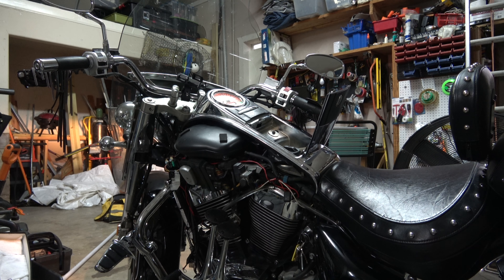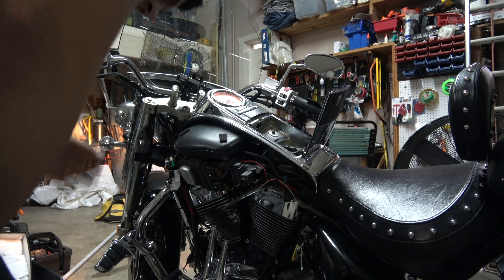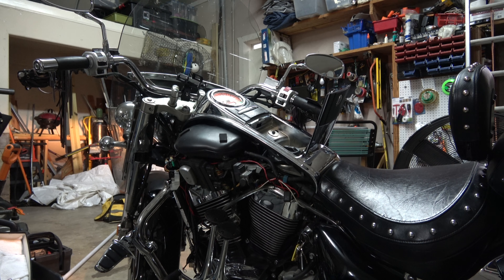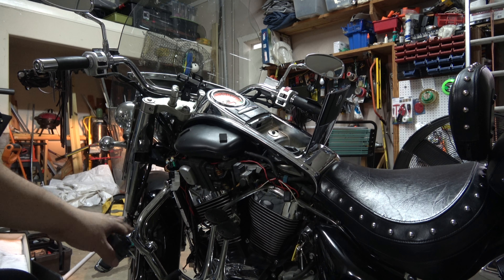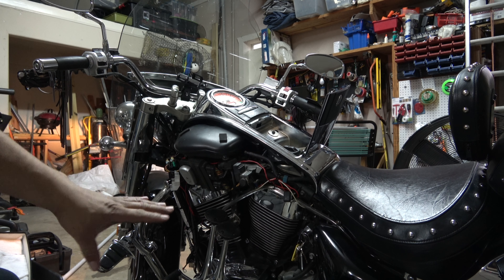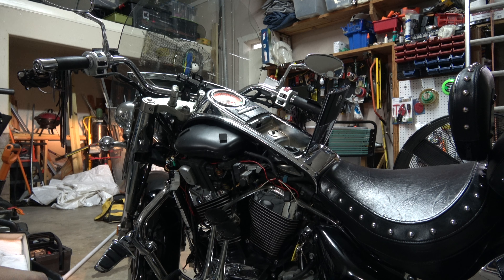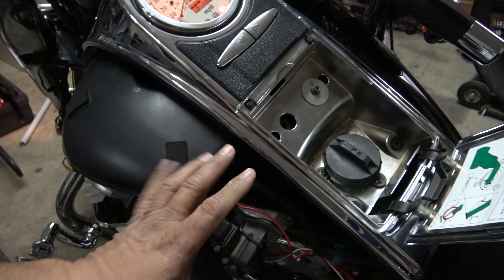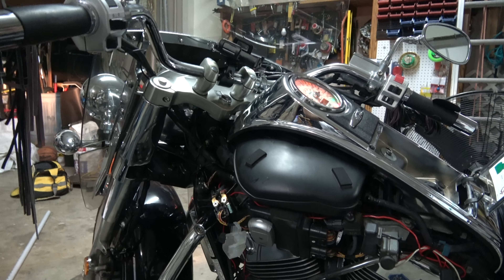06 Suz Boulevard Single Clunk click and fix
I had a single Clunk noise.  I replaced the Starter Solenoid Relay and it was fixed.  I tested the starter just to make sure and it was fine.  I put a new starter and the old Solenoid and got a repeat performance problem.  The problem is solved with the new solenoid.  I found a combo starter and solenoid on Amazon.  It was a company called Caltric.  I got a defective starter but Amazon fixed it and Caltric sent me a new one.
Just a note:  Don't rip off the old boot that is attached to the old solenoid.  You may need it when you get the new solenoid.  Just remove the boot from the new one and don't pull the top half off from the bottom half of the plastic solenoid.